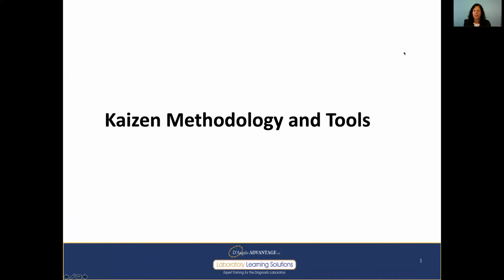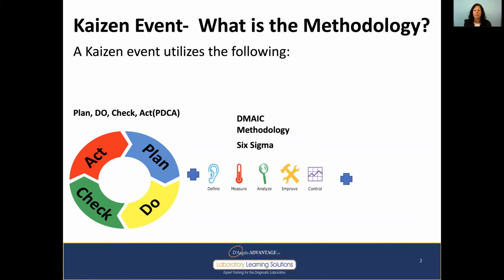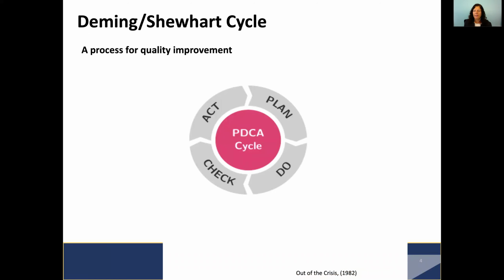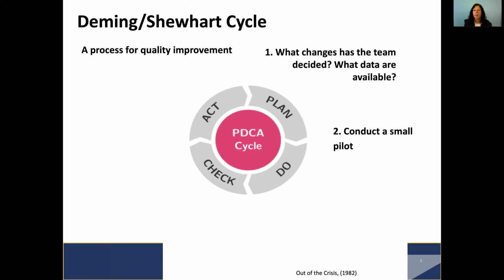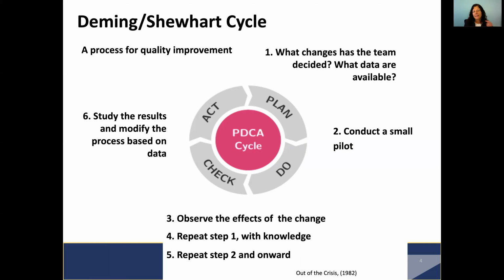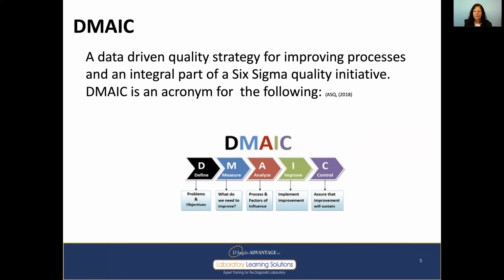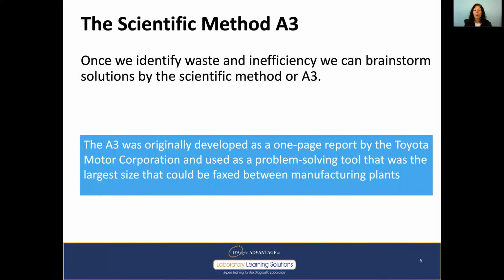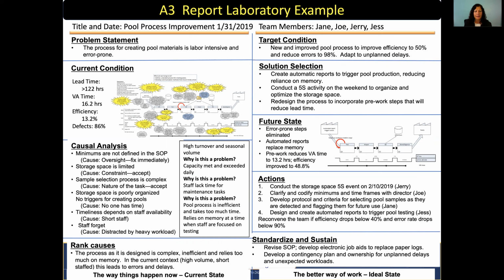Kaizen Methods and Tools Part I